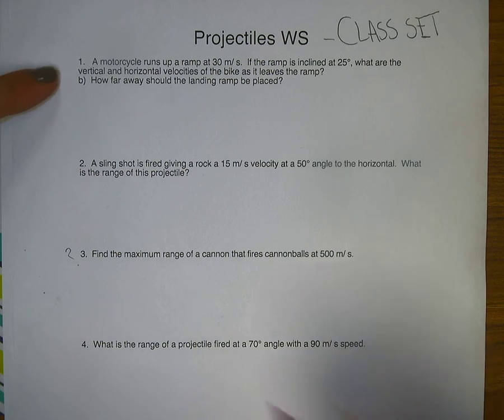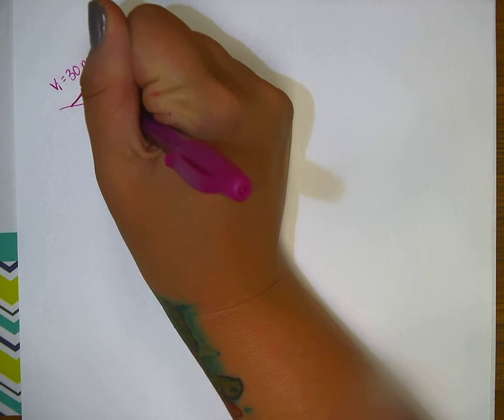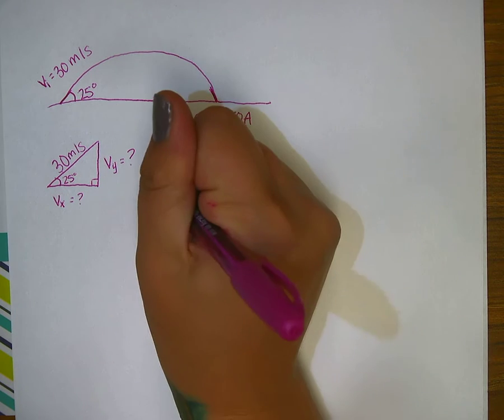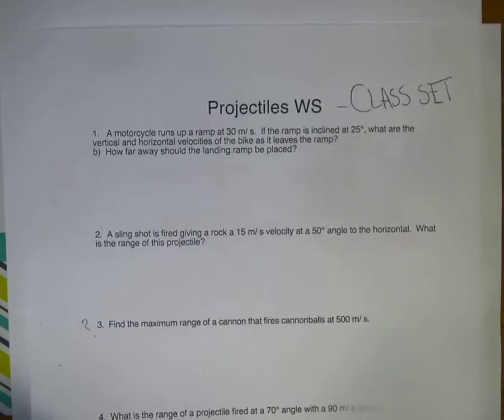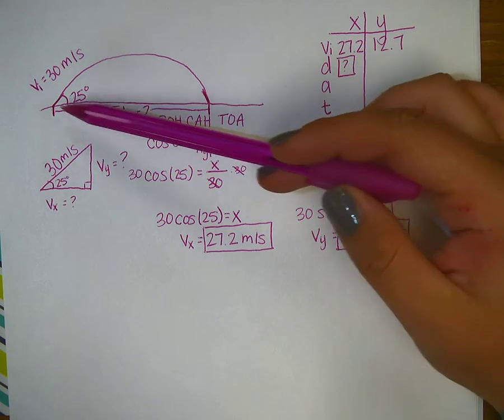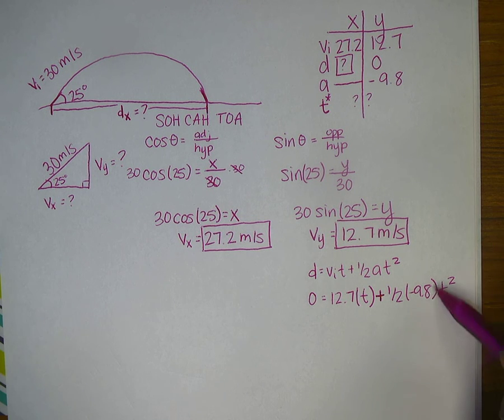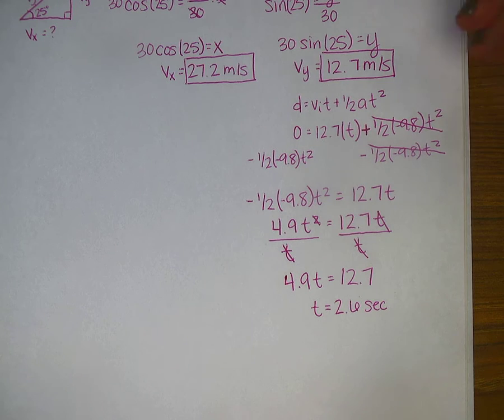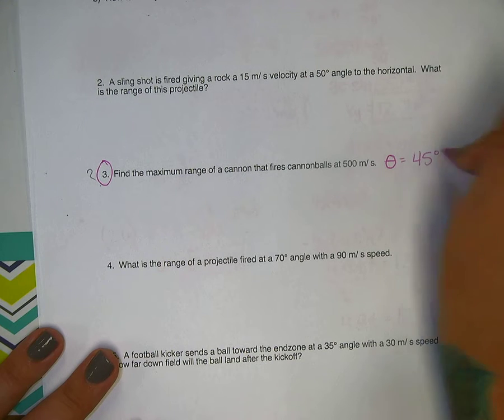Projectile Practice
How to work out two dimensional motion problems.